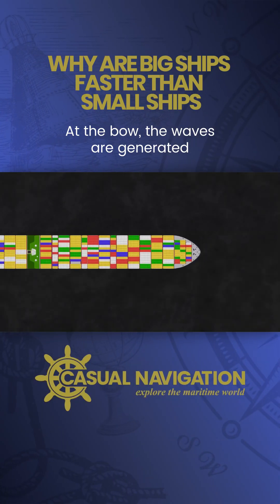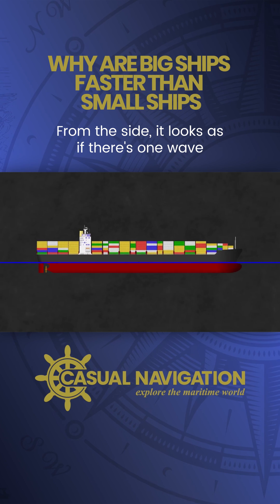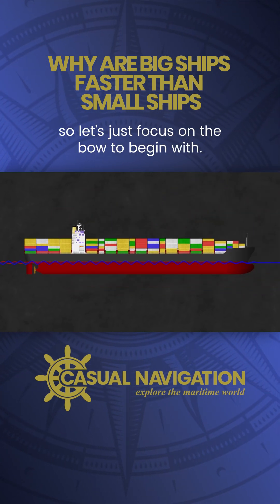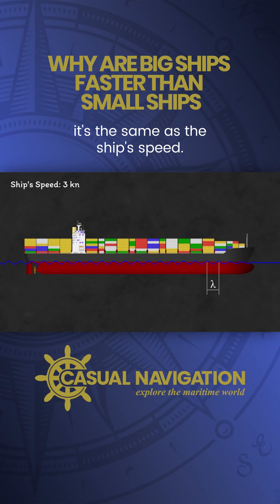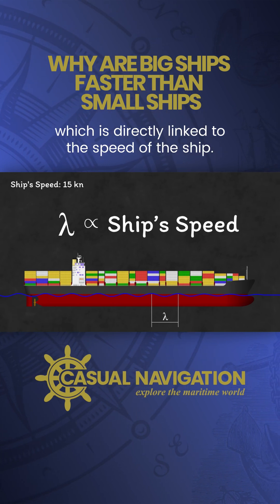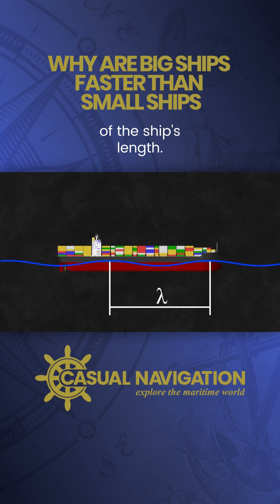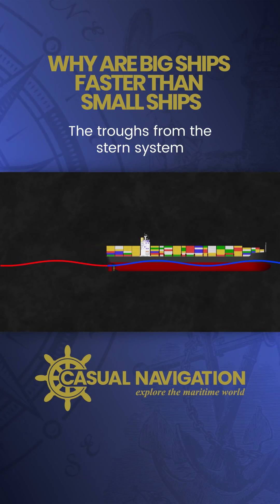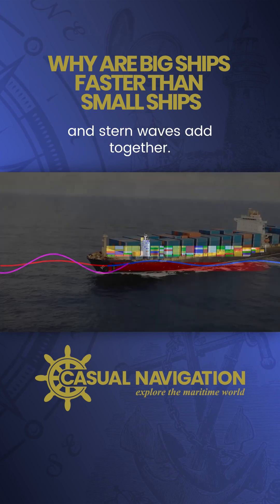Big Ship Means More Speed!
In this video, we ask the question: Why Are Big Ships Faster?
Most people think that it is because bigger ships have bigger engines, but that is only part of the story.